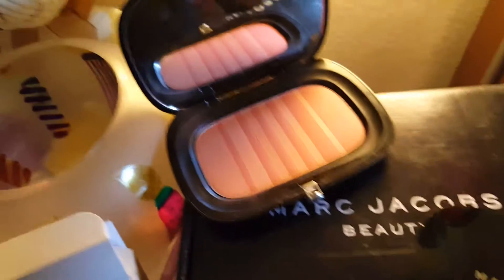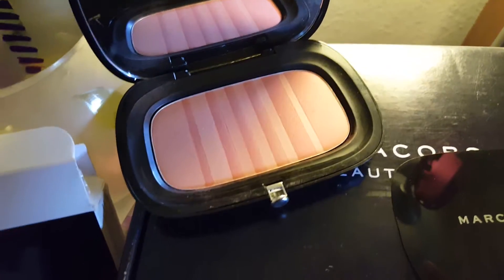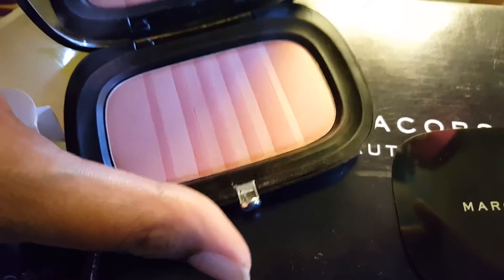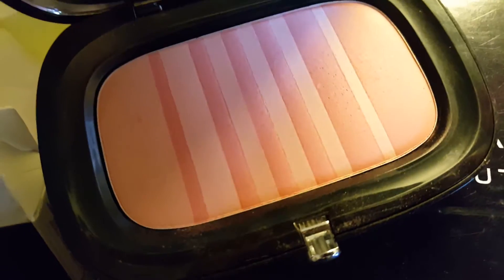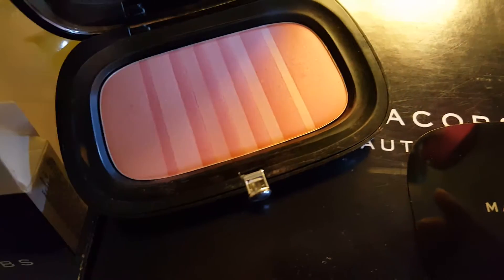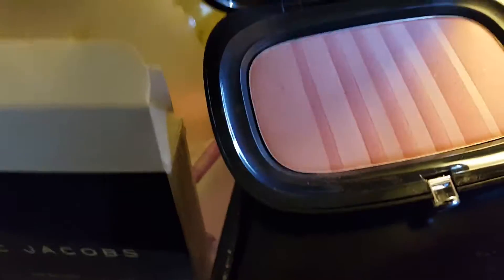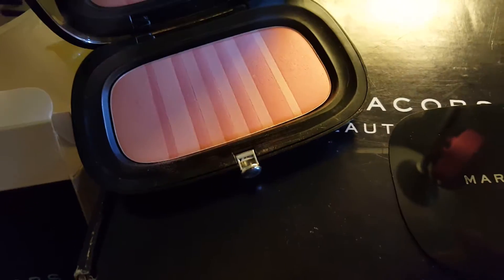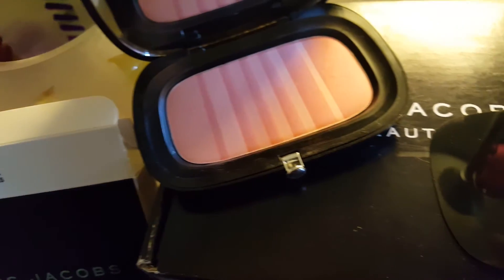Marc Jacobs Kink & Kisses AIRBLUSH Influenster Review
Influenster sent this blush by Marc Jacobs Kink & Kisses blush to review!! Must say I LOVE this Blush!